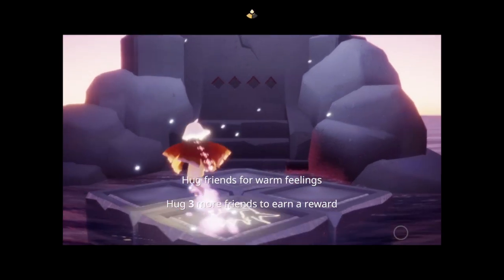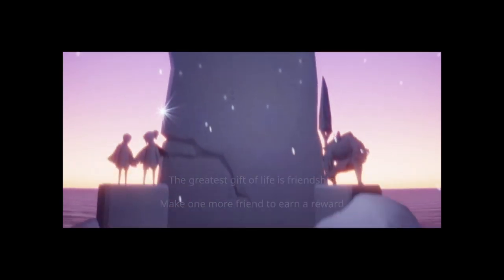Sky Beta Memories: Mountains (0.3.17) - 15 Sept 2018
In the 0.3.17 update to the beta version of Sky: Light Awaits, Valley of Triumph was renamed "Mountains." A cannon was added to the ice rink area, and some Spirits got a new look.

These gameplay videos were recorded on 15 Sept 2018. Commentary added in March of 2020. You can view the original videos with the original commentary (from 2018)